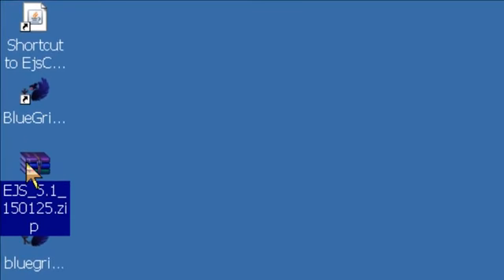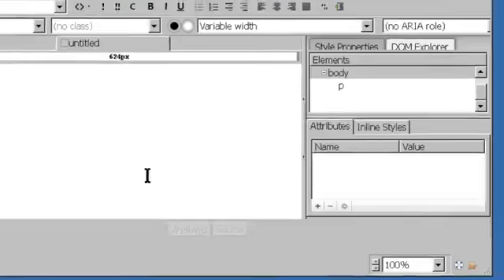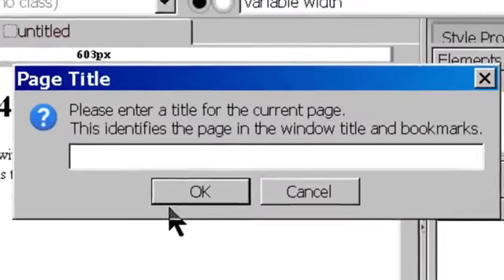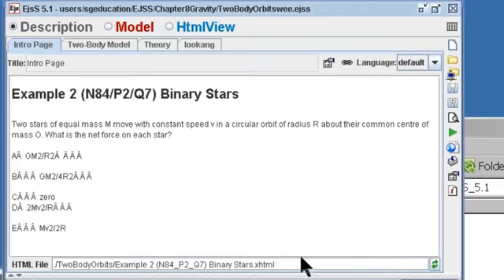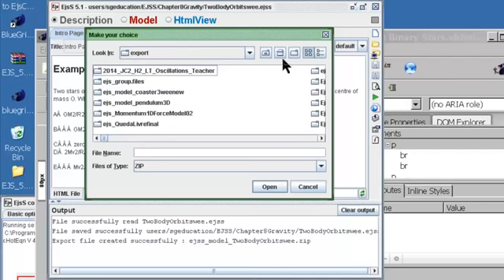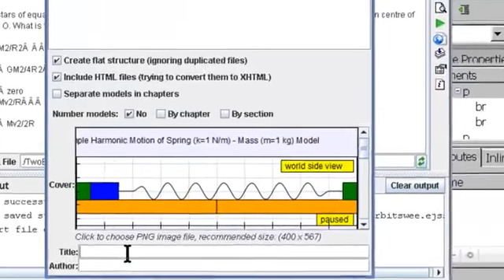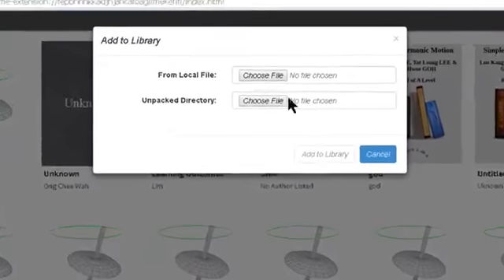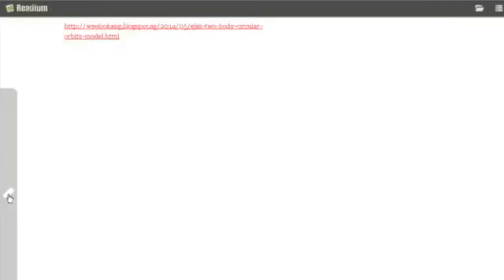How to make epub3 interactive e books